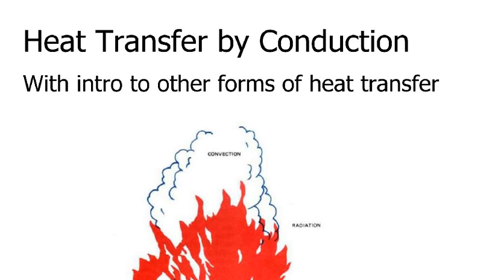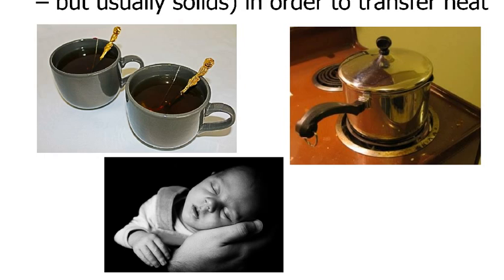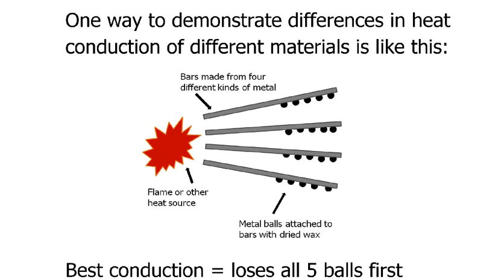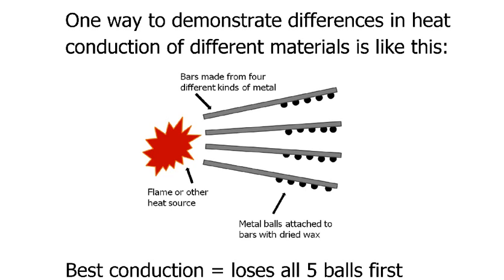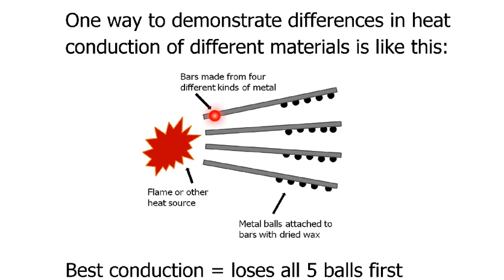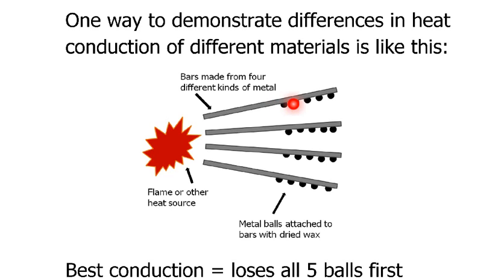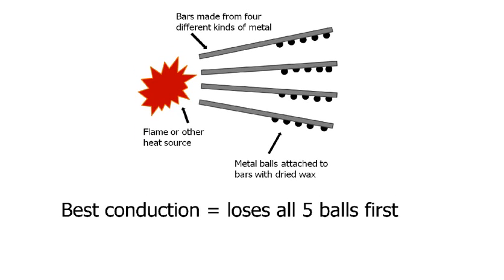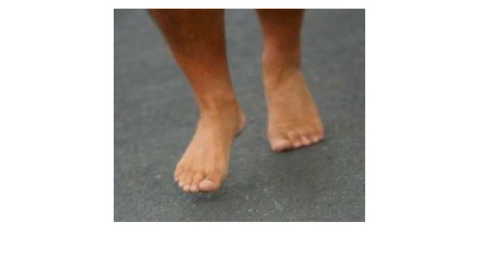Physics Lesson 48 - Conduction